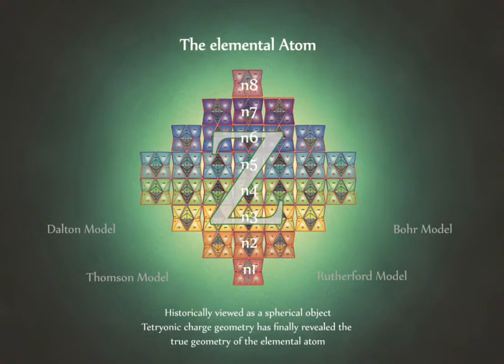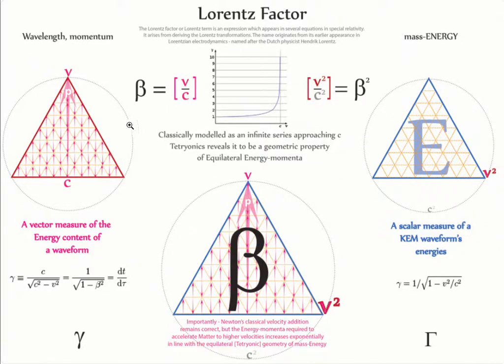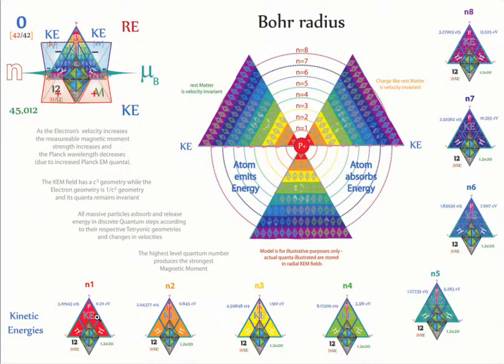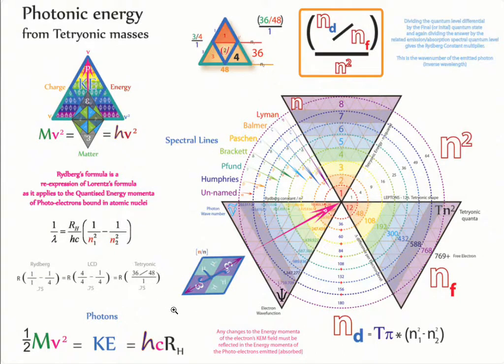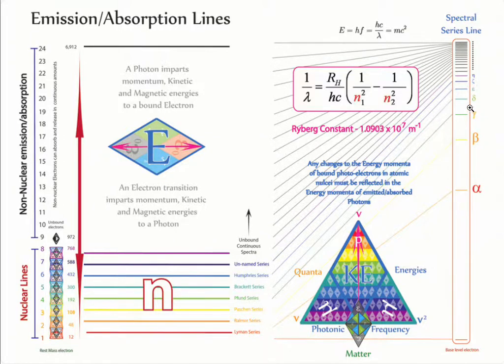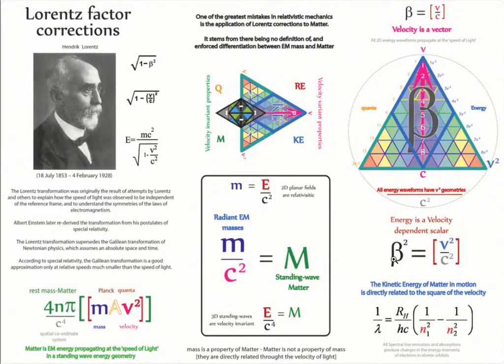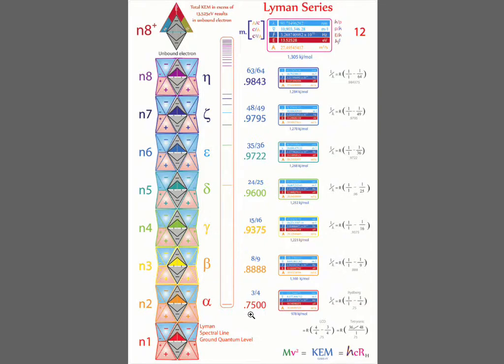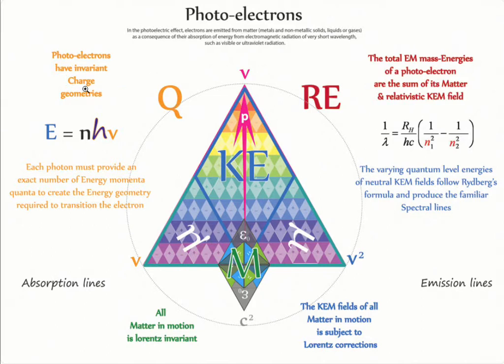T113 Spectral lInes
Tetryonics - the charged geometry of mass-ENERGY-Matter in motion
[Explaining Spectral lines, emission, absorption, quantum jumps,photo-electron]

QED  - Kinetic EM fields [KEM] of Matter in motion

Providing the foundation for the unification of Quantum and Relativistic theories in Quantum Electrodynamics.